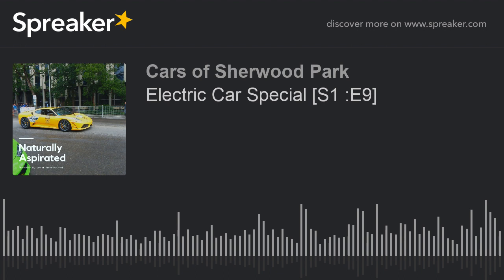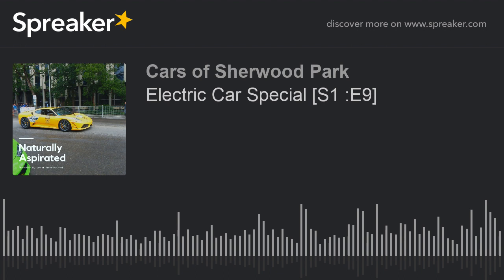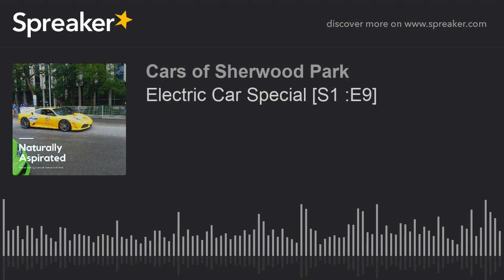Electric Car Special [S1 :E9]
Can Fisker bring the fight to his old friends at Tesla?
Simplistic Swedish styling with an electric punch. The Polestar 2 is ready for the common electric car fans.
Alberta is the pickup truck capital of the world. Can the Rivian R1T make its mark here?
C_Two or nothing.

Listen to the entire podcast here!

Links